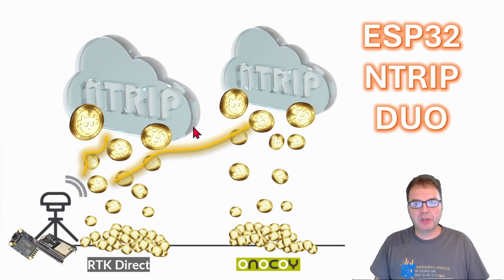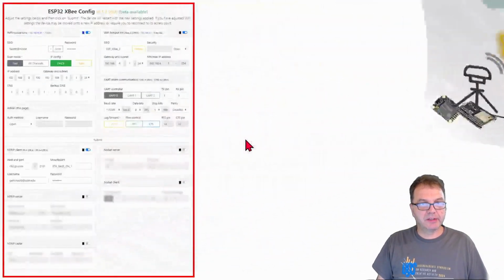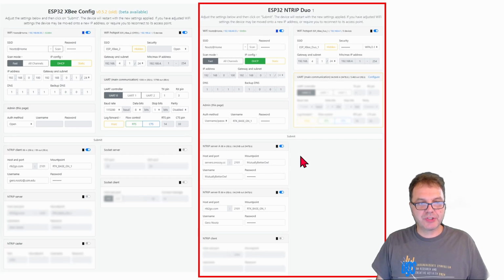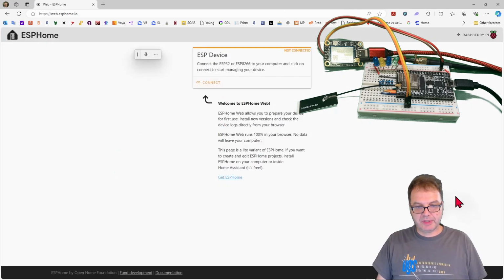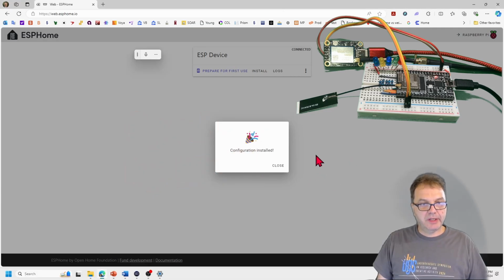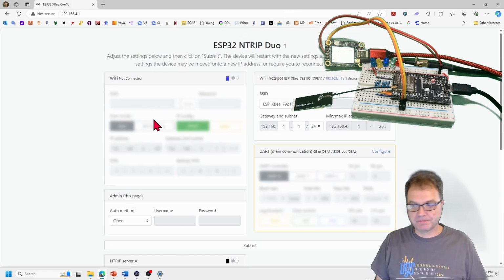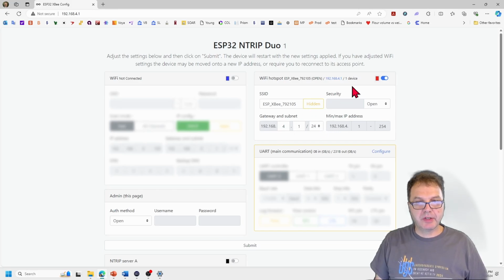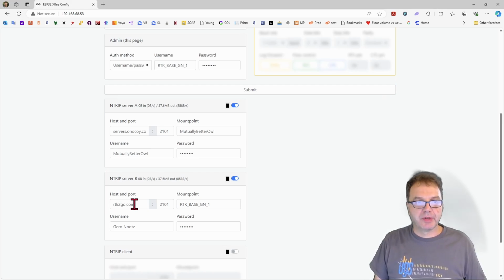Low-Cost DIY Double Crypto Mining with ESP32-NTRIP-DUO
This guide provides detailed instructions on flashing an ESP32 microcontroller with the ESP32 NTRIP DUO version of the ESP32 XBee that was used in earlier videos in this series. The ESP32 NTRIP DUO allows users to send RTCM correction data to two NTRIP Casters simultaneously, enabling dual crypto mining on ONOKOI and RTK direct, or streaming the correction data to other NTRIP casters like RTK2Go. While any RTK-capable GNSS module will work, in this video, I specifically use the Unicore UM980 module.